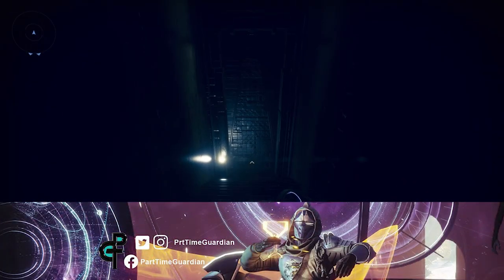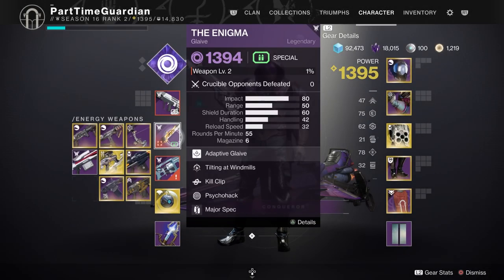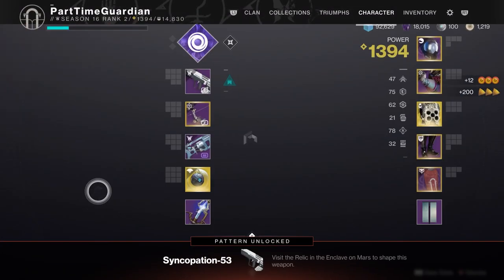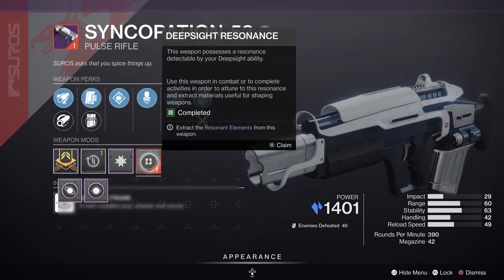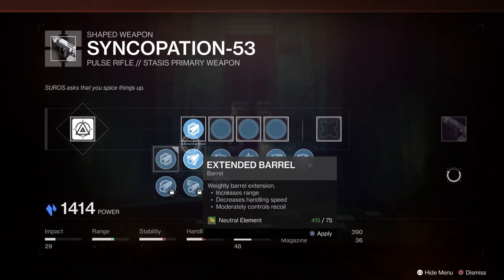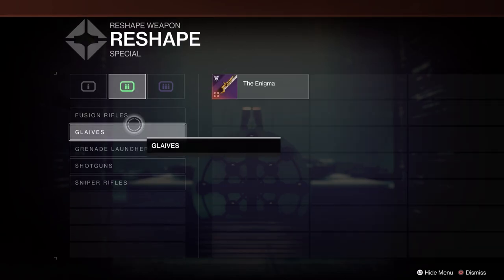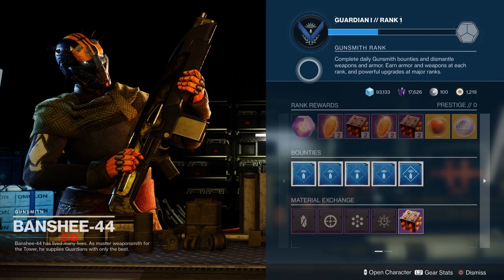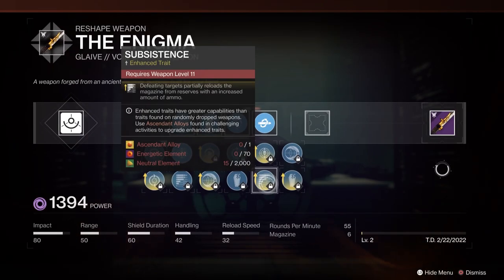Complete weapon crafting guide for Season of the Risen and Witch Queen.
In this video we will go over how weapon crafting works, how to unlock it, how to gain patterns and materials to shape and re-shape weapons now that it is live in Season of the Risen and the Witch Queen.  Where do you get resonance elements, ascendant alloy, and resonance alloy.